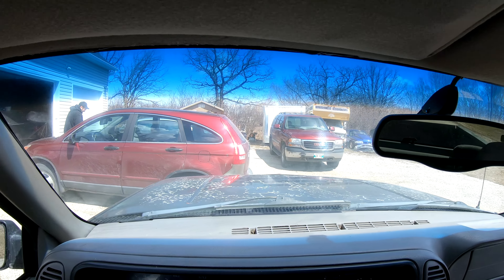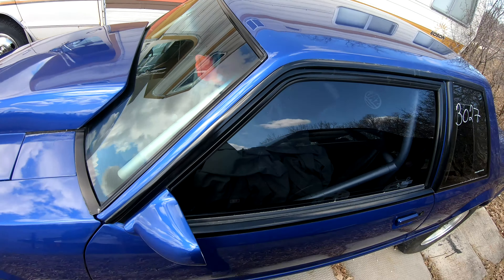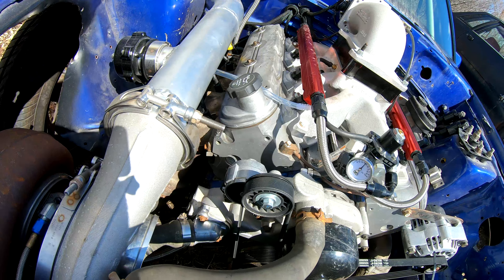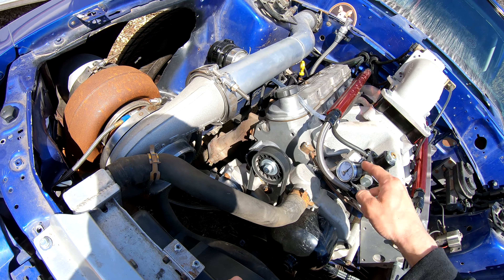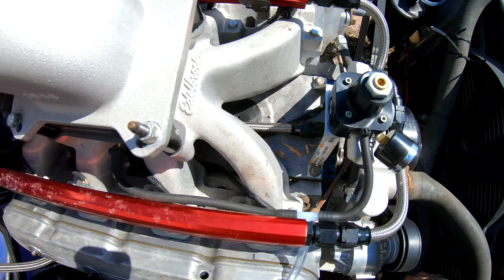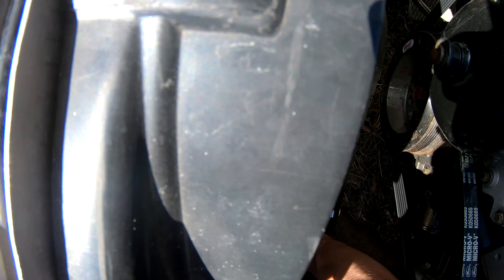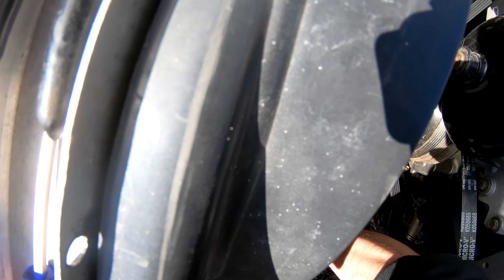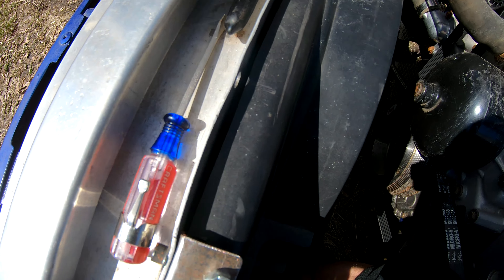Turbo 5.3 LS Mustang AWAKENS to Build BOOST (POV) | Starting all the things 2023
This time on SPPTV the traditional spring fire up's at the HHP. Luckily the rodent damage was not too bad this year. For more videos on all of the vehicles in this video, check out our previous videos and watch some of those videos. Videos.

Rob Exner
CANADA